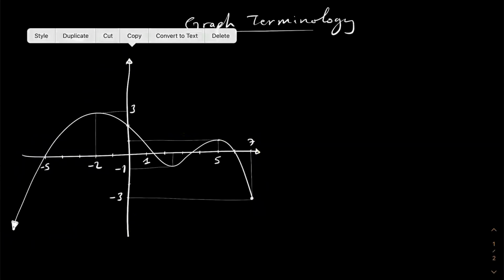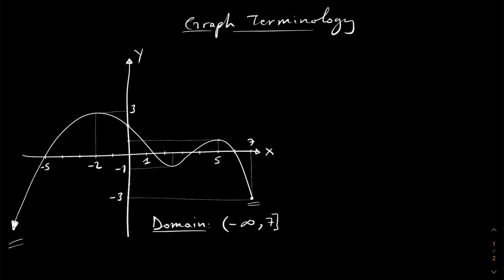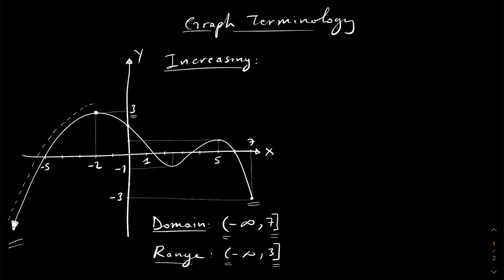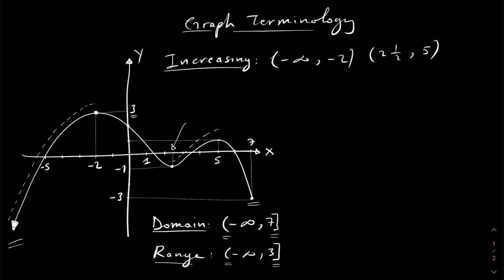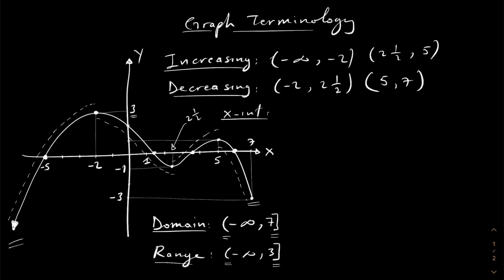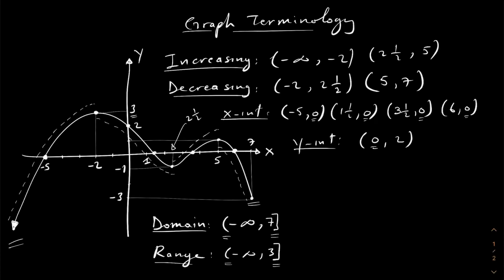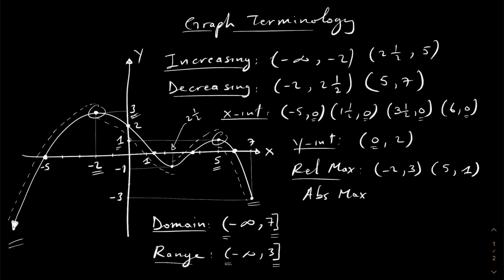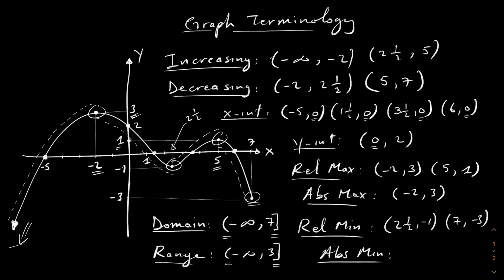Note 19: About Graphs, Domain, Range and More | Night Mode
Hey guys, in this note I go through common terminology used in graphs. I am going to cover domain, range, x and y intersects, relative and absolute minimum and maximum.